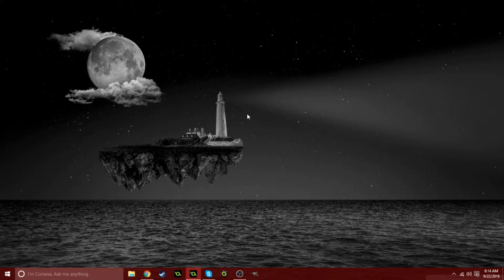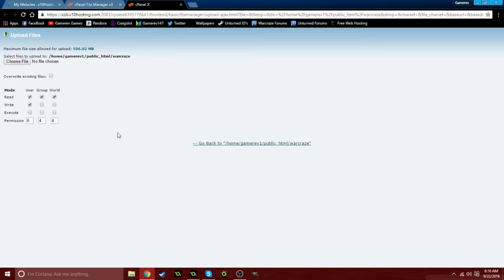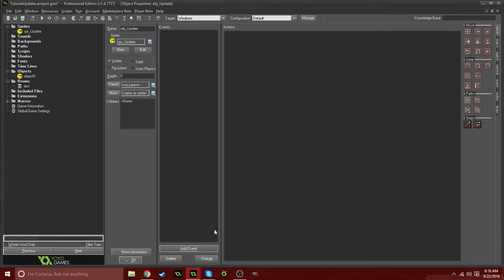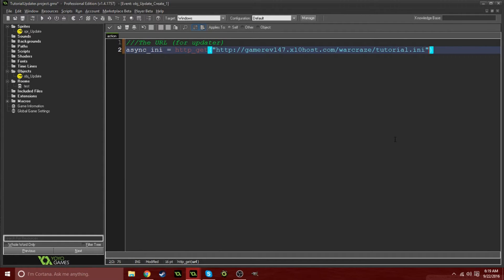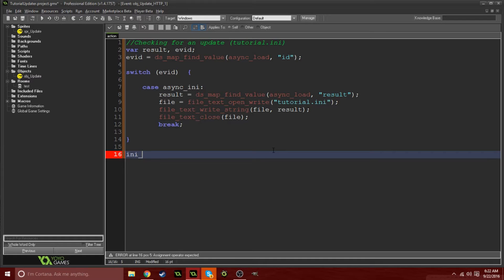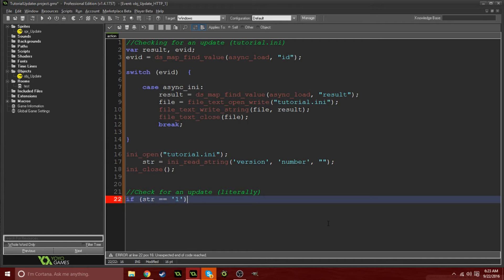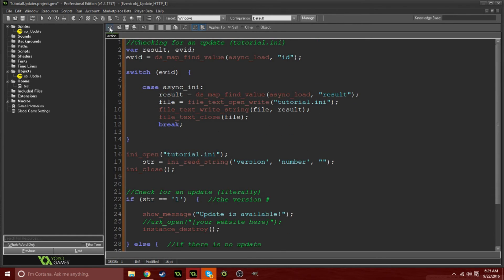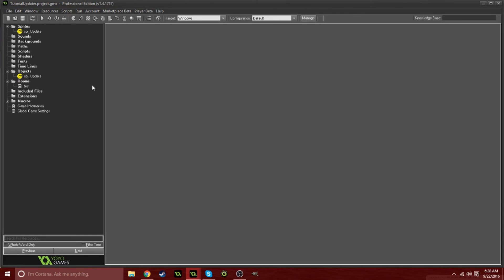Game Maker Update Checker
Quick tutorial on how to make an automatic update checker for Game Maker Studio. Enjoy!

Thanks!